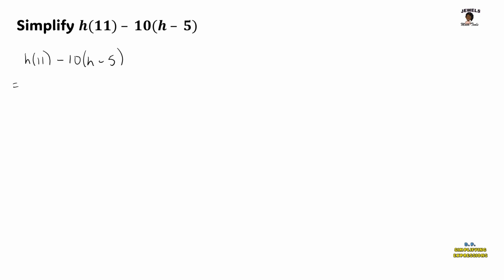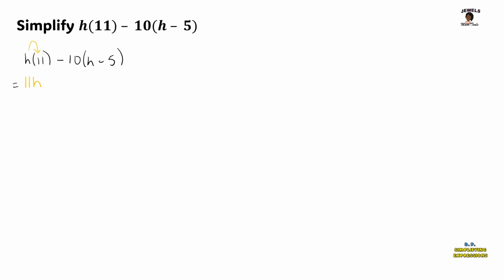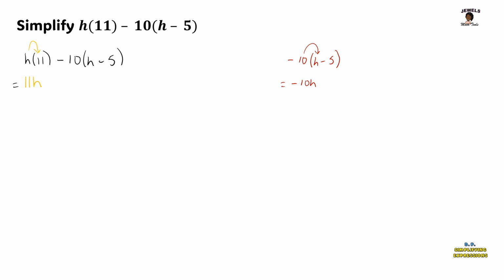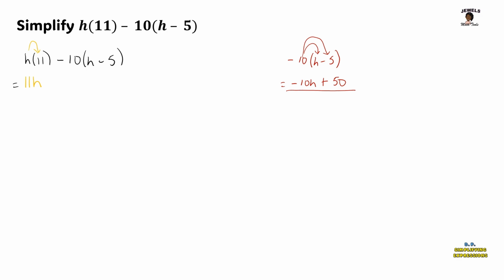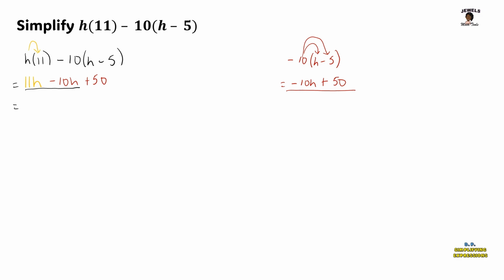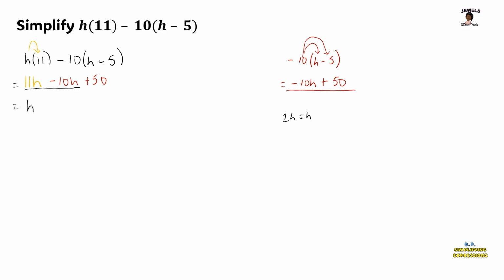Simplify Expressions using Distributive Property part 5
This video is the FIFTH in my series on demonstrates how to apply the distributive property when simplifying expressions. Each video provides you with a step by step tutorial on applying the DISTRIBUTIVE method, collect like terms and simplify the expression to its simplest form.

In this video we are applying the distributive property to two parenthesis (one between a single negative constant and variable).